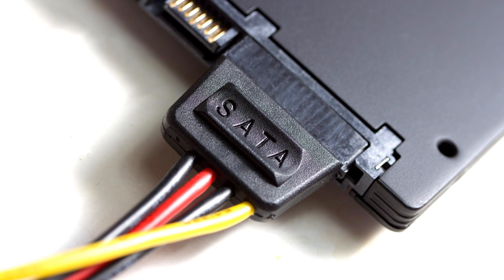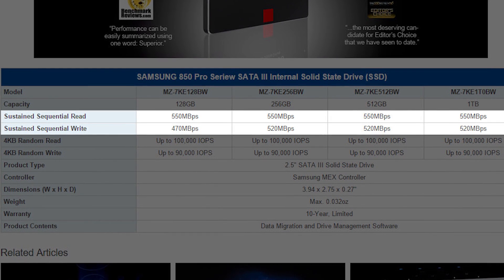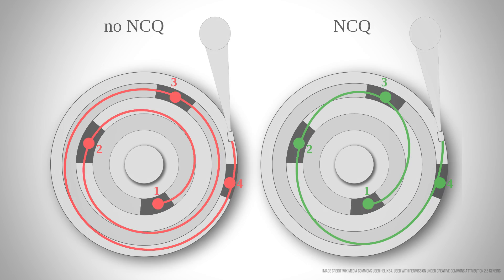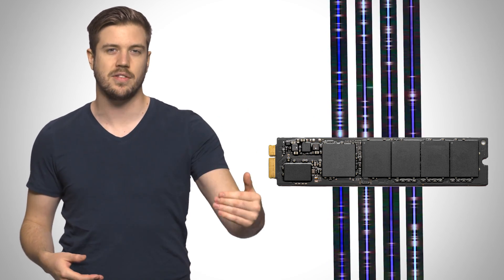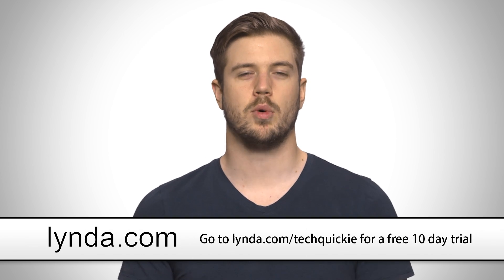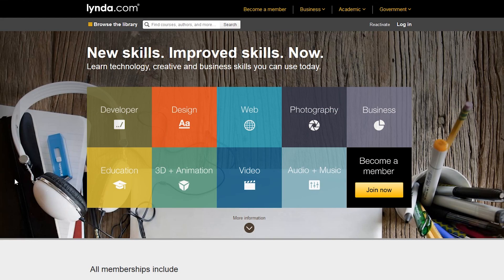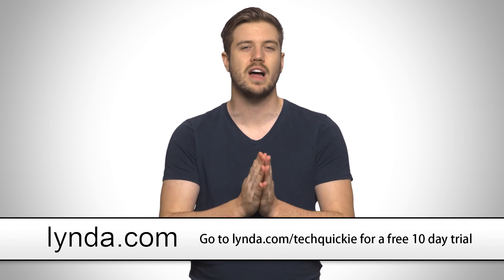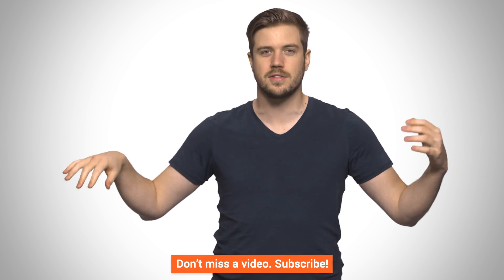NVMe As Fast As Possible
SSDs are awesome, but the common SATA interface is becoming a serious bottleneck. However, the new NVMe standard helps take SSD performance to new heights...